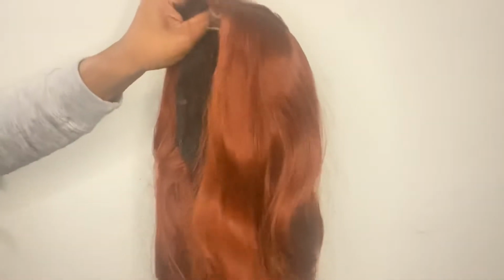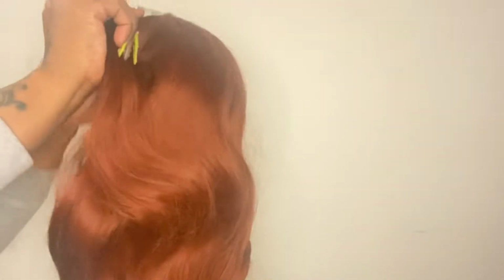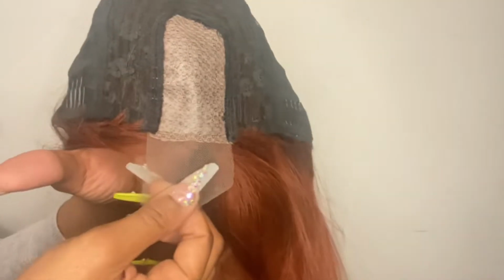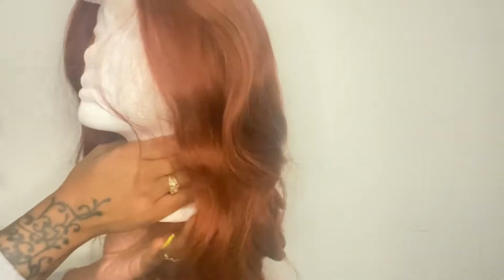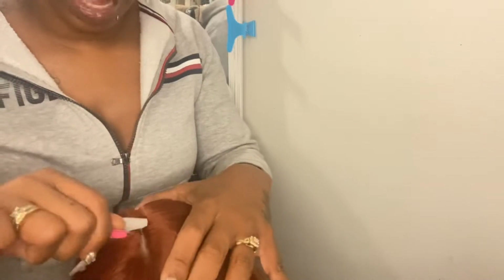THE PERFECT SYNTHETIC COPPER RED WIG! ( Baddie On A Budget?? )